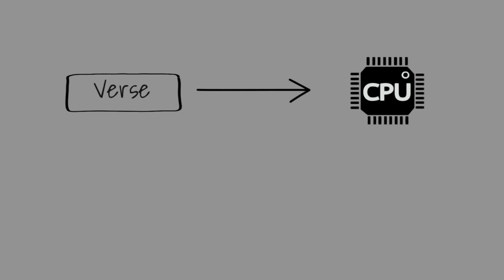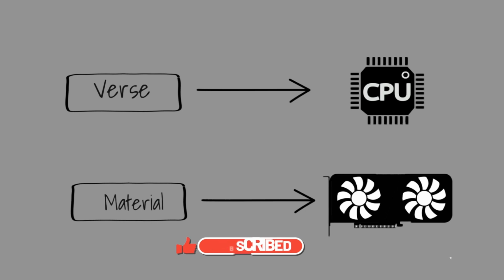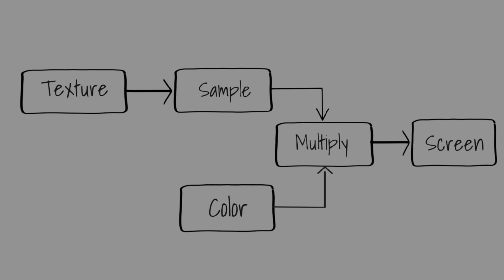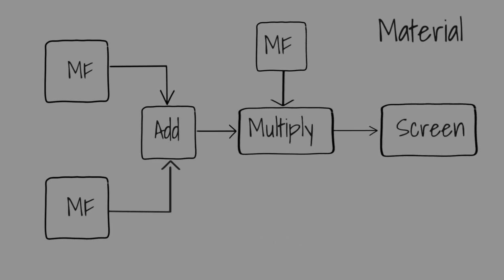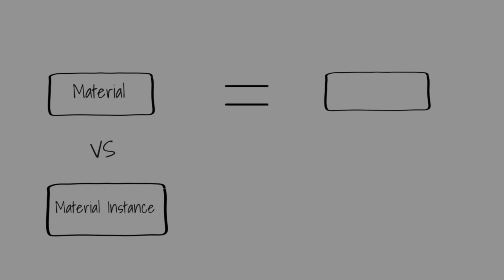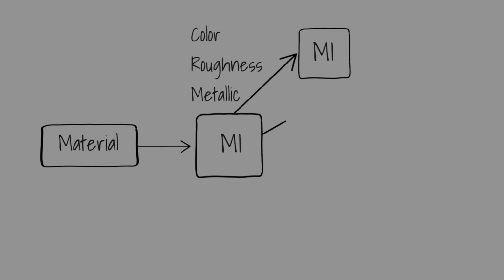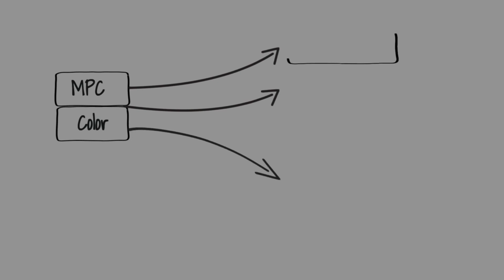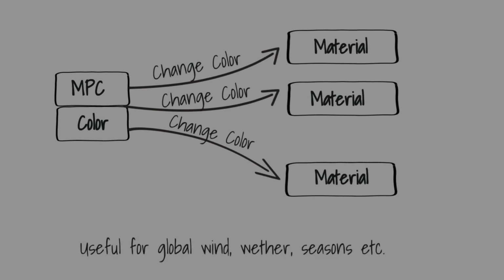Intro to Material Basics - UEFN Tutorial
In this video I will explain what material actually is and short introduction to material instances, functions and material parameter collections (MPC).